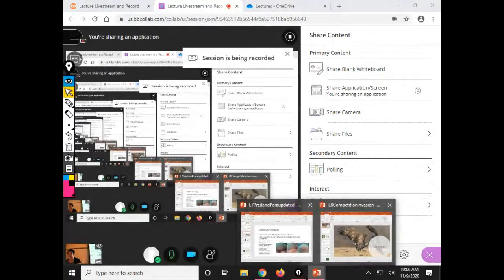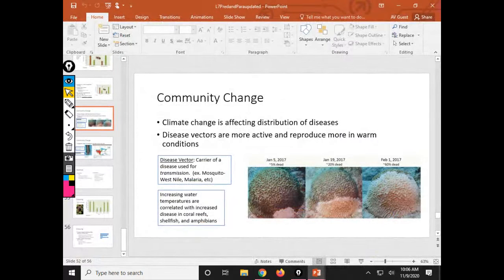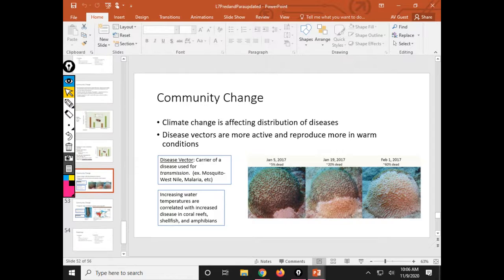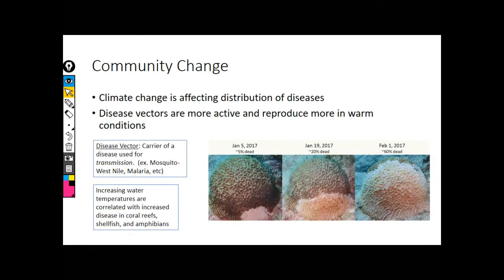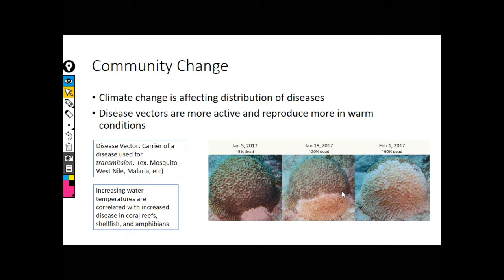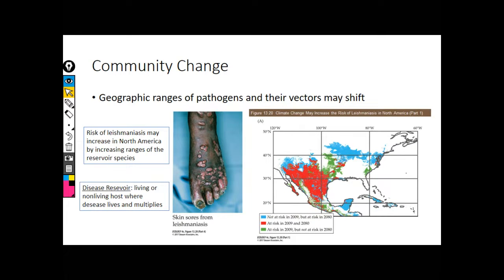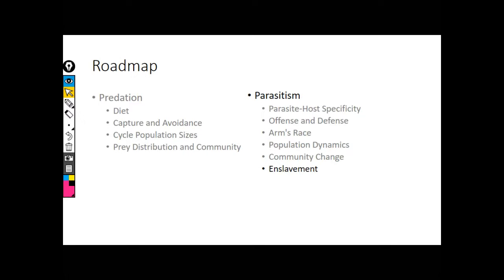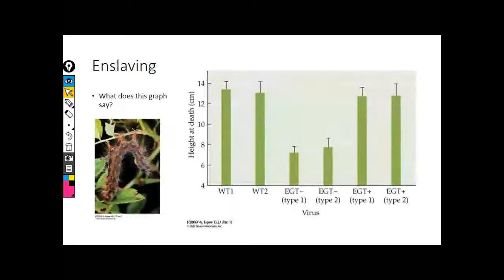Pred&Para8 BIOL 400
community change, disease vectors, disease reservoirs, enslavement